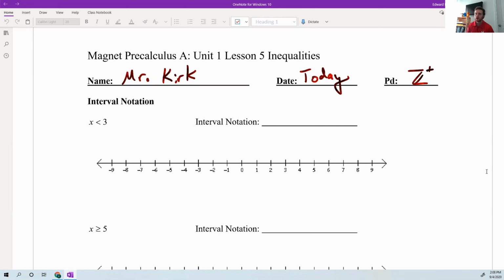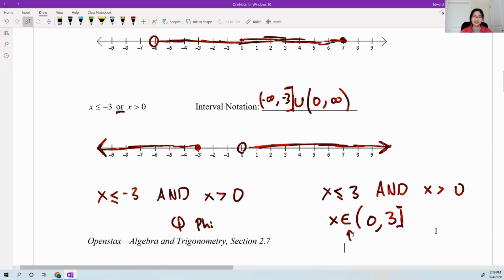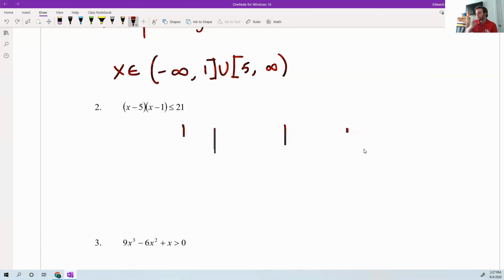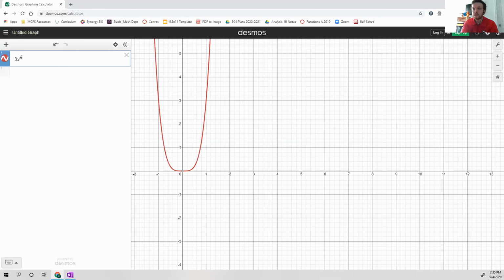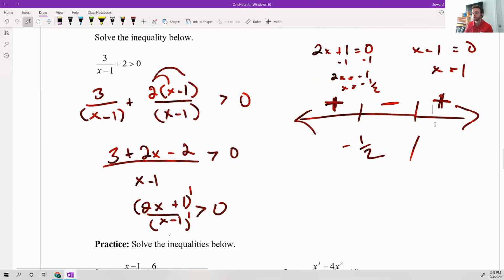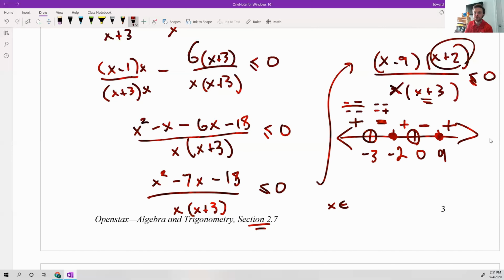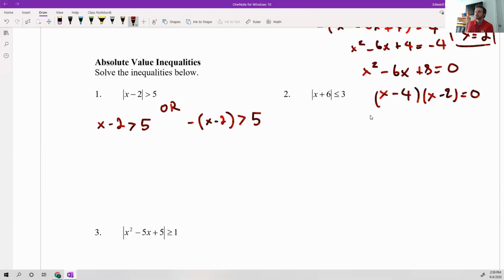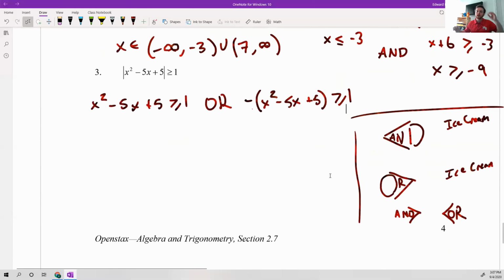Precalculus A /// Unit 1 Lesson 5 Inequalities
two weirdos teach math